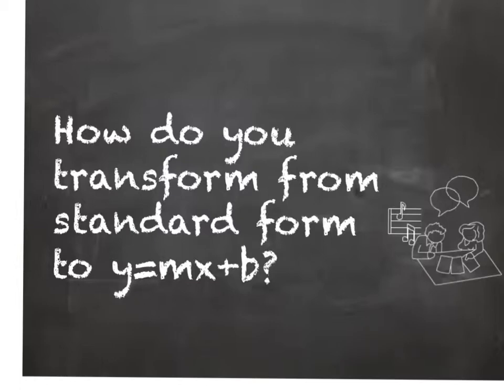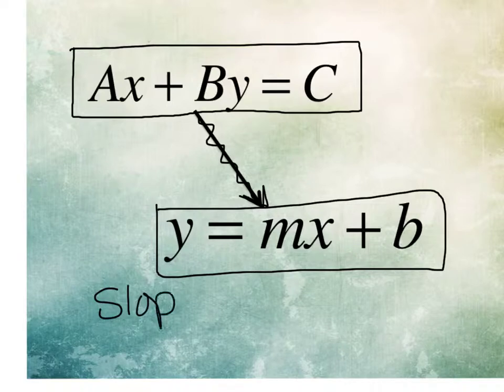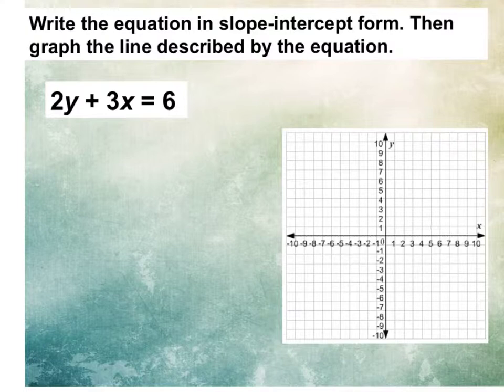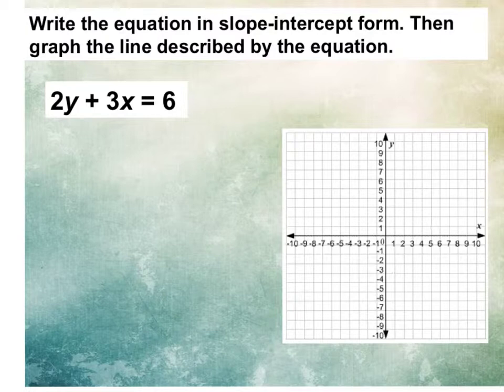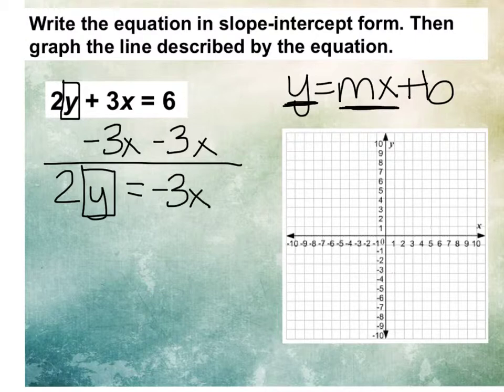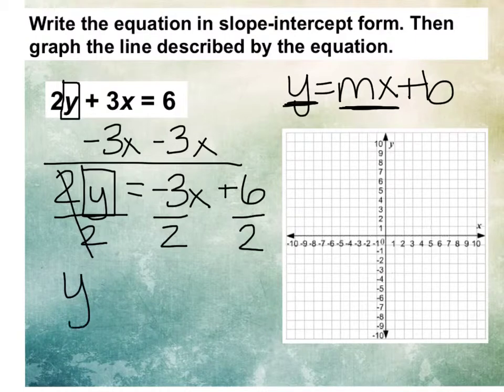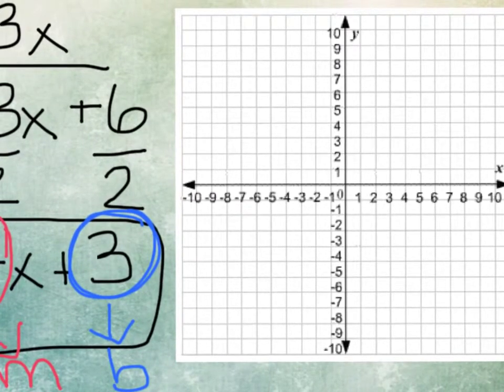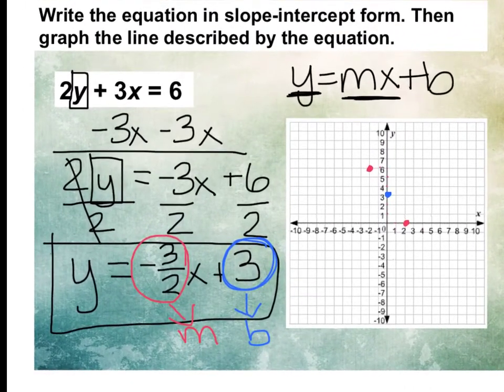How to transform from standard from to y=mx+b